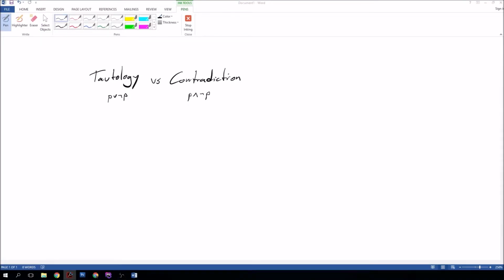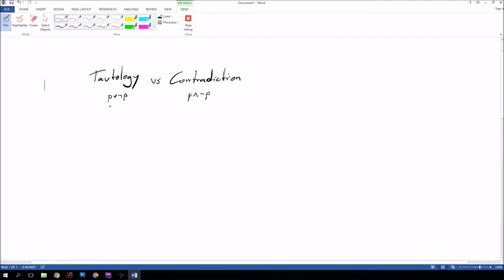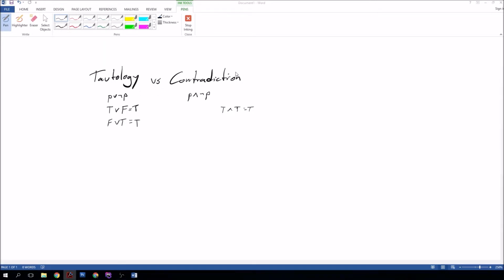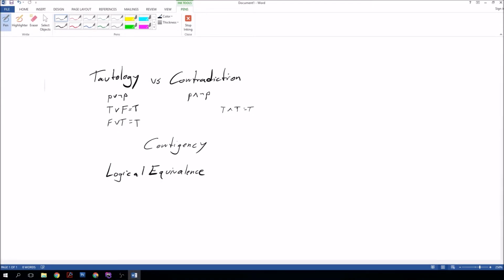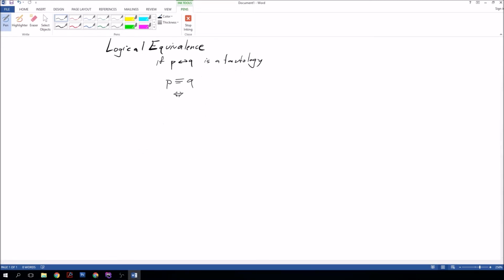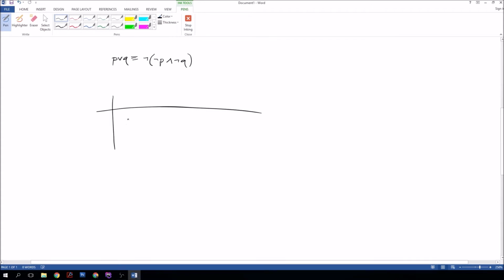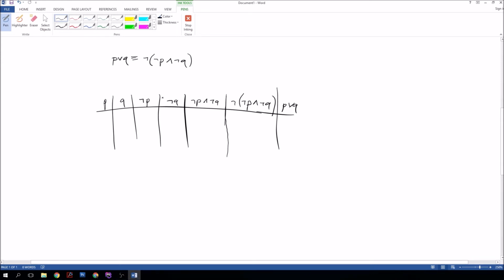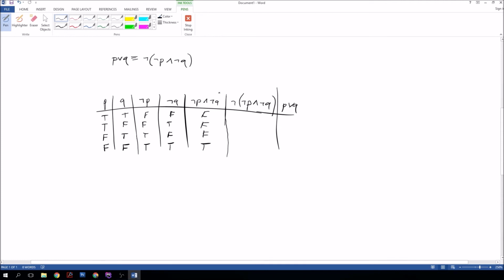17. Tautology vs Contradiction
Explaining the difference between a tautology, contradiction and contingency. Discrete Math Tutorial.